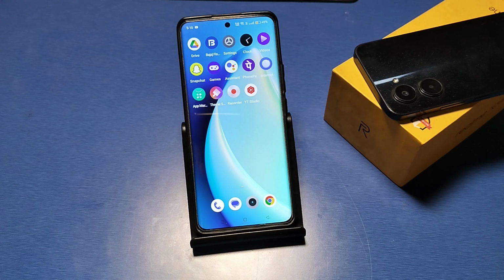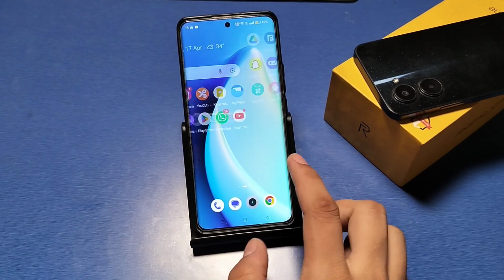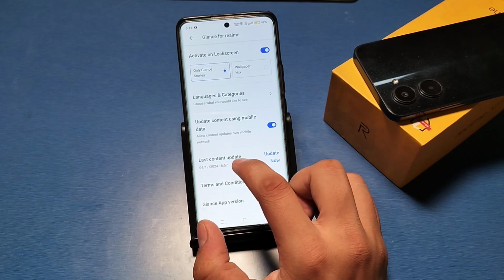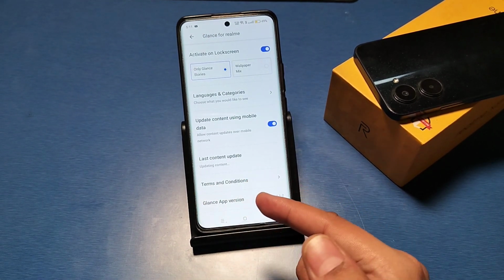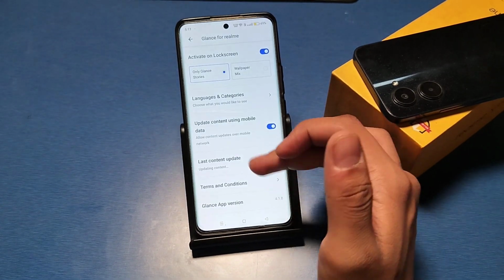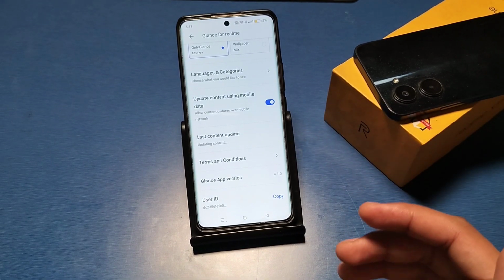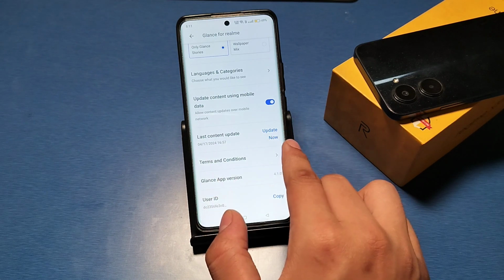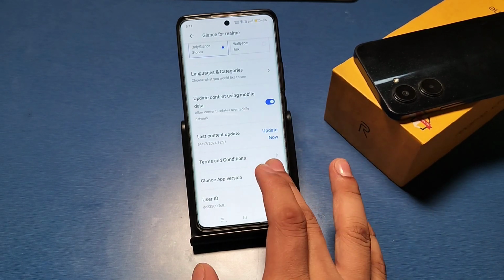How to update glance in Realme P1 5G,Realme P1 Pro 5G Walpaper Glance Update settings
How to update glance in Realme P1 5G,Realme P1 Pro 5G Walpaper Glance Update settings,how to glance in realme,
how to remove assistant at a glance in realme,
how to off glance in realme 11 pro